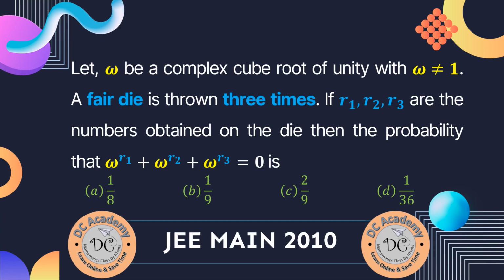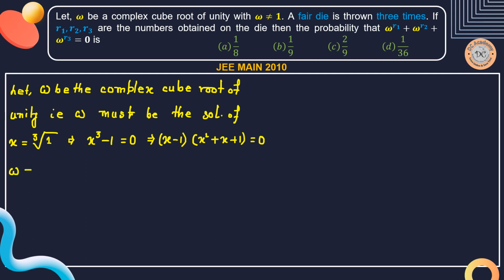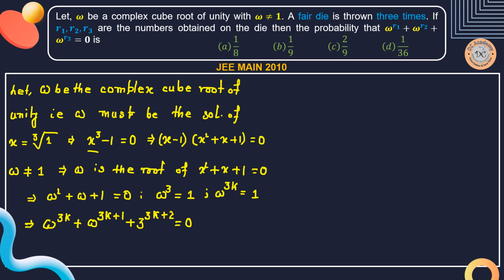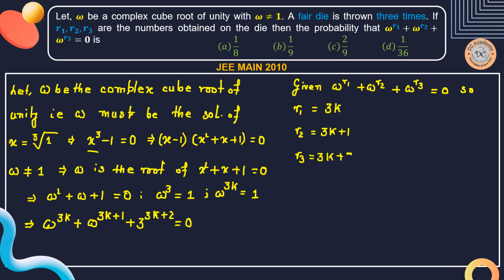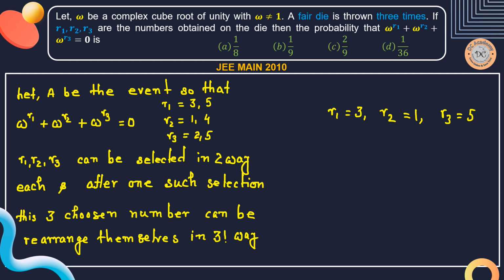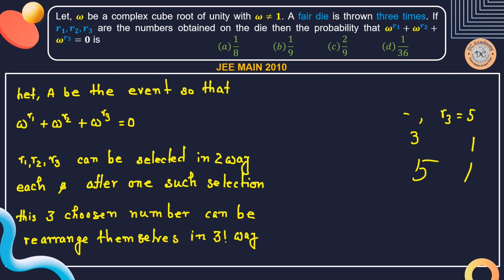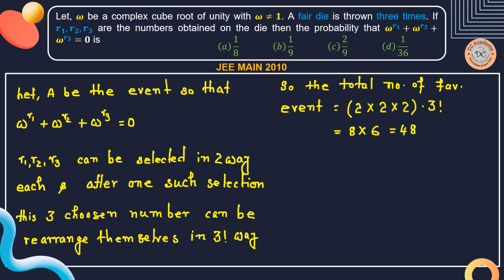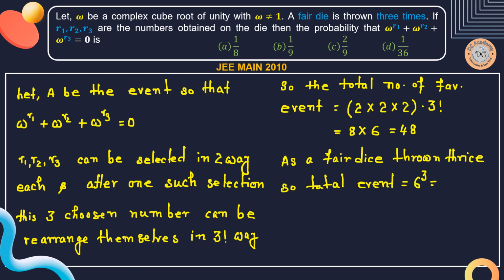𝒓_𝟏, 𝒓_𝟐,𝒓_𝟑 are the numbers obtained on die then probability that 𝝎^(𝒓_𝟏 )+𝝎^(𝒓_𝟐 )+𝝎^(𝒓_𝟑 )=𝟎 is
Let, 𝝎 be a complex cube root of unity with 𝝎≠𝟏. A fair die is thrown three times. If 𝒓_𝟏,𝒓_𝟐,𝒓_𝟑 are the numbers obtained on the die then the probability that 𝝎^(𝒓_𝟏 )+𝝎^(𝒓_𝟐 )+𝝎^(𝒓_𝟑 )=𝟎 is